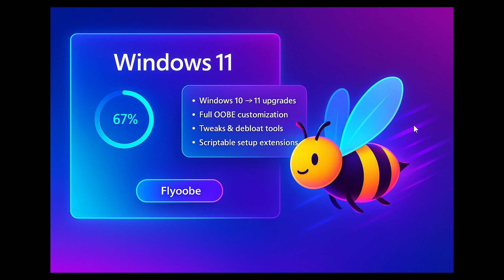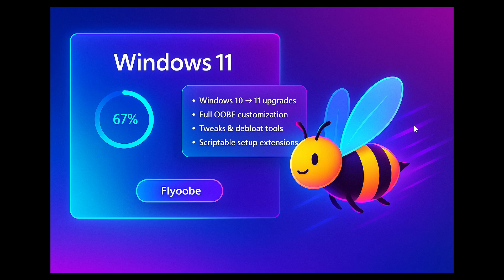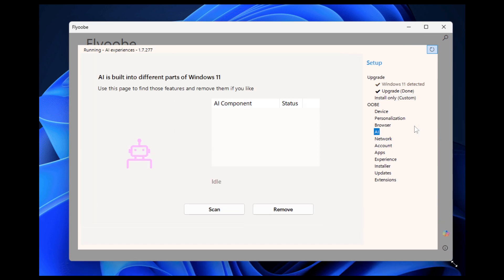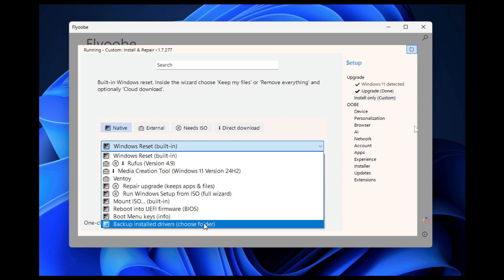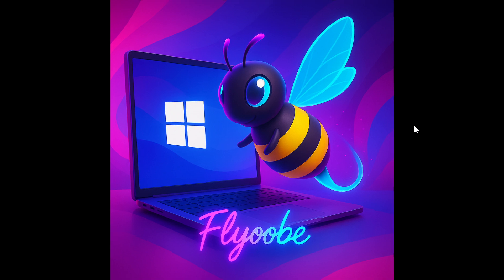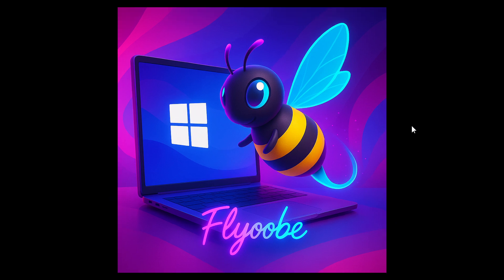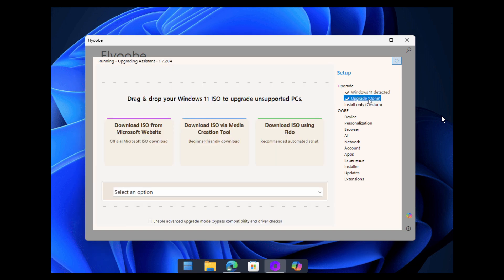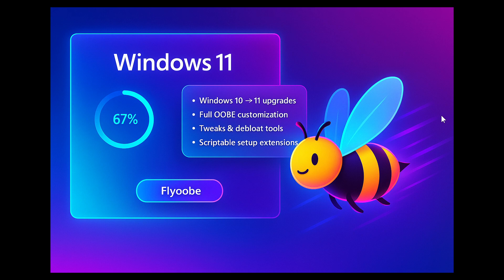Flyoobe 1.7 Lets You Disable Copilot & AI Features: Install Windows 11 on ANY PC! (x2 Releases)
This release allows you to discover and disable all AI and Copilot features after the installation of the OS and more. Shortly after this release, version 1.7.284 was released as a hotfix.